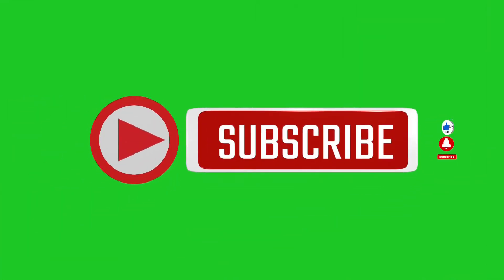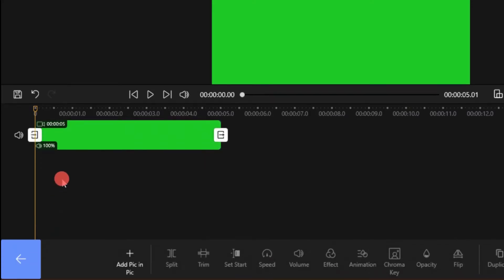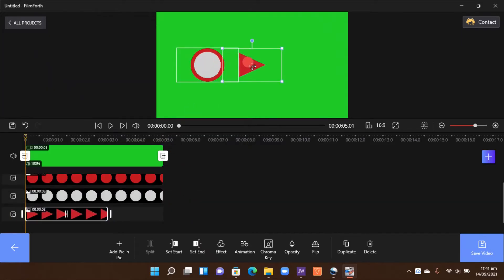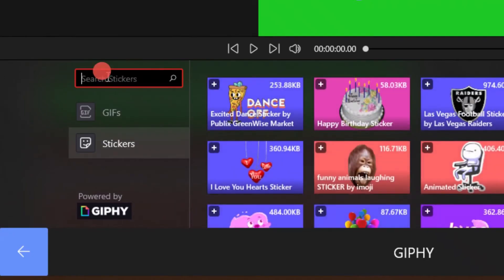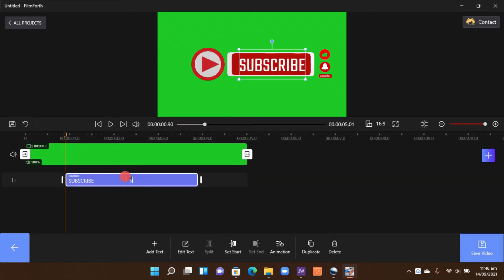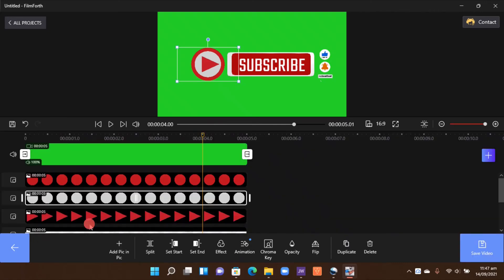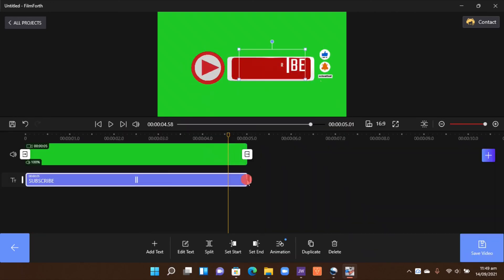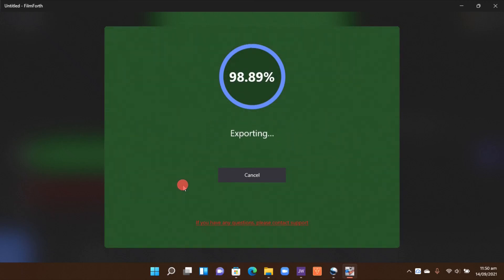How to Create YouTube Icon Button in FilmForth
So in this video we show how we can create a YouTube icon button in FilmForth Video editor. Simple and easy to create it in FilmForth.

Timestamp
00:00 Introduction
00:25 Creating New Project
00:51 Adding the circle Icons
01:43 Adding the Rectangles
02:31 Adding the bell icons
03:15 Adding the Text
03:47 Animating the Text
04:18 Adding Animation to the icons
05:45 Exporting the YouTube Icon Button
06:09 Concluding

Link to all the PNG files icons and Green Screen Video;